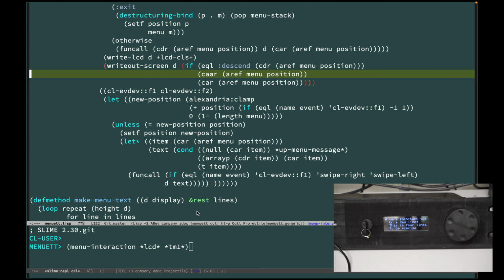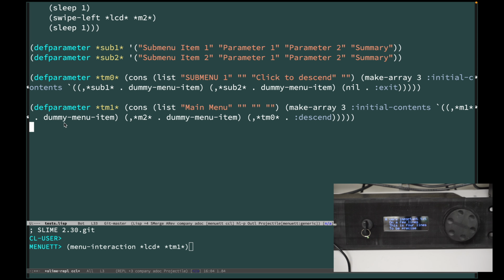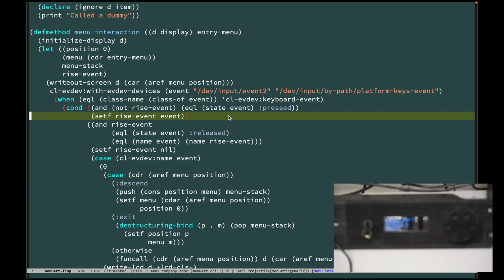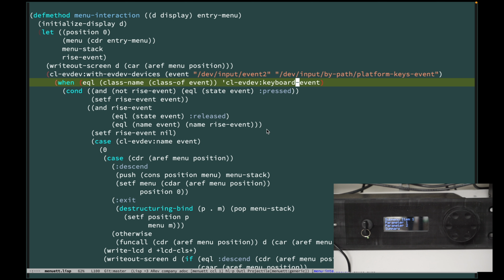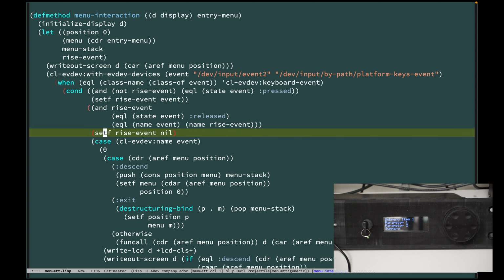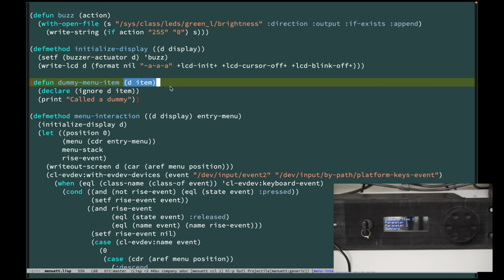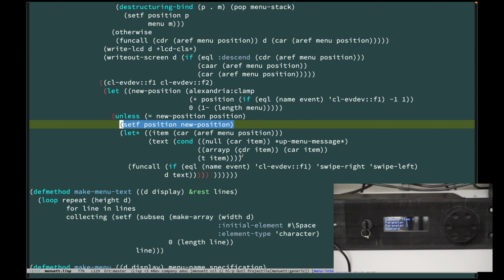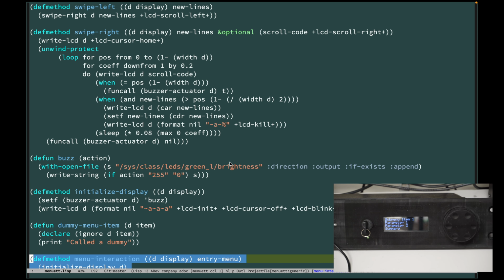SWRD #4: Hierarchical menus and input events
This episode concludes the mini series with building a menu system and input handling for auxdisplay in Common Lisp.